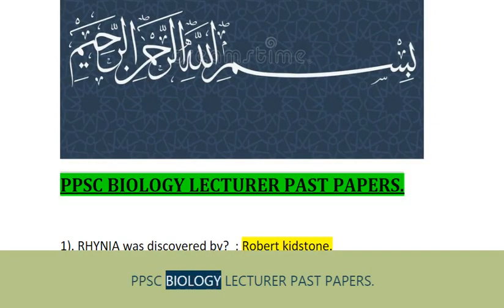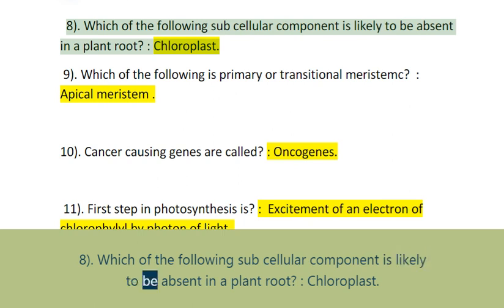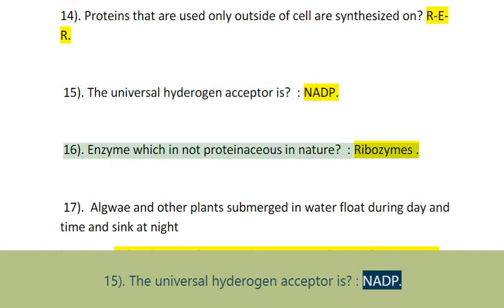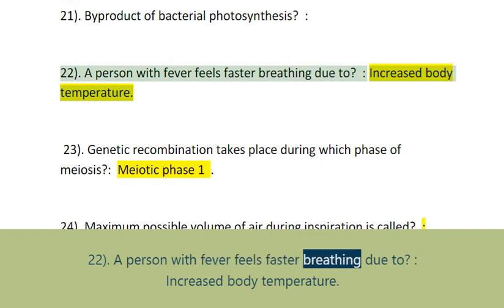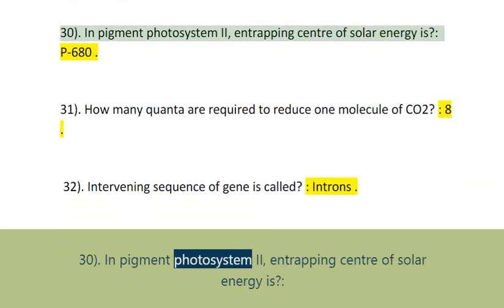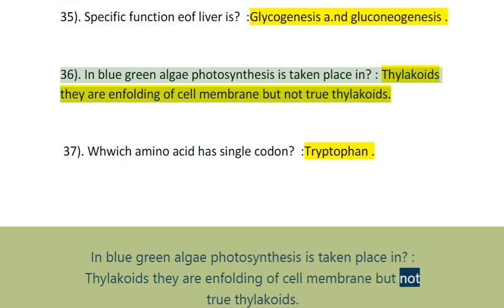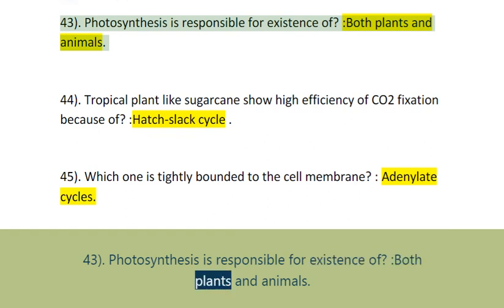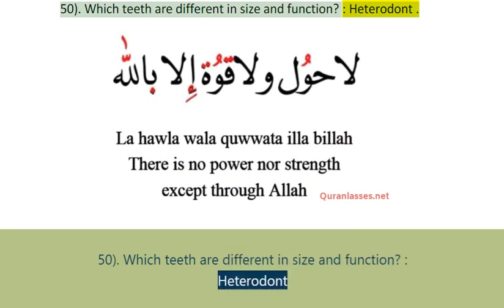PPSC Biology Lecturer Past Papers Solved : PPSC Lecturer Biology : PPSC Lecturer Jobs 2020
PPSC Biology Lecturer Past Papers will be explain in this video. PPSC past papers  for lecturer biology is available in pdf and will be given on demand for free. Kindly do us comment to get ppsc past papers for biology.

Regards :-
Test Guru.